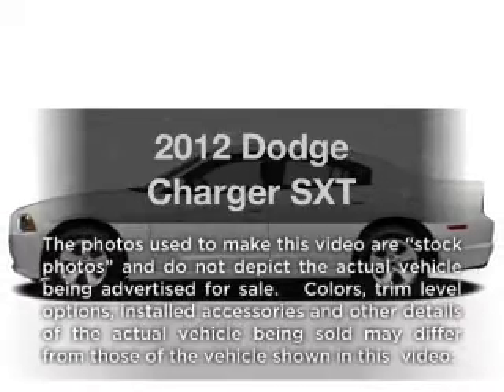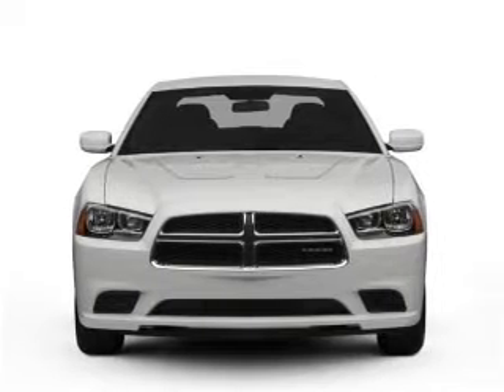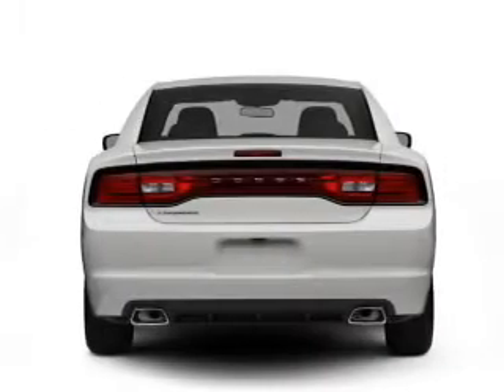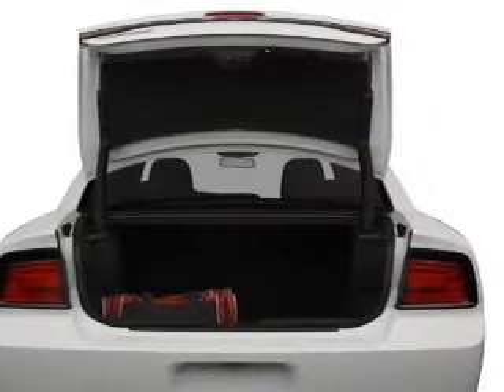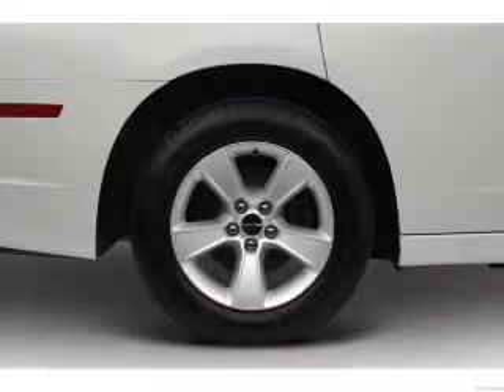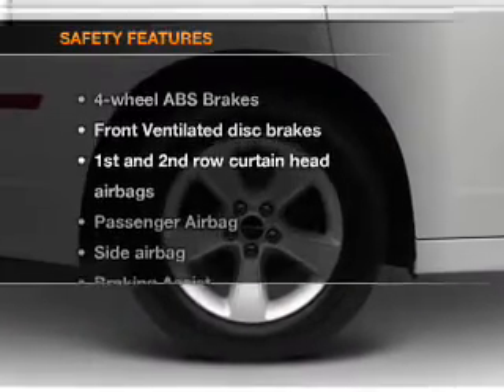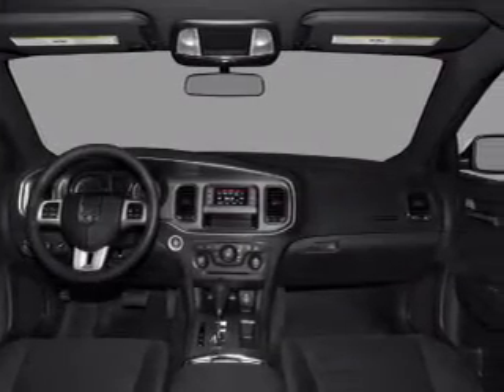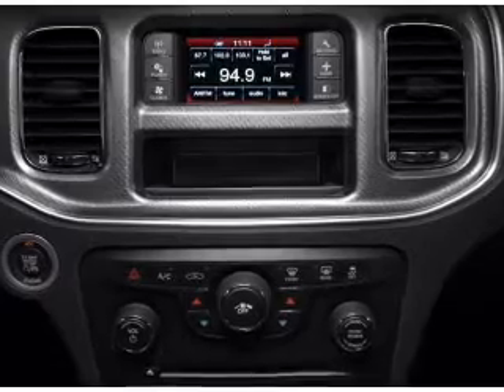2012 Dodge Charger - Carlsbad CA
Year: 2012
Make: Dodge
Model: Charger
Trim: SXT
Engine: 3.6 liter 6 cylinder 24 valve
Transmission: 8-Speed Automatic
Color: Black Clearcoat
Mileage: 2
Address:
5555 Car Country Dr